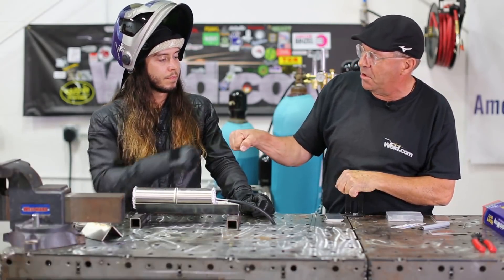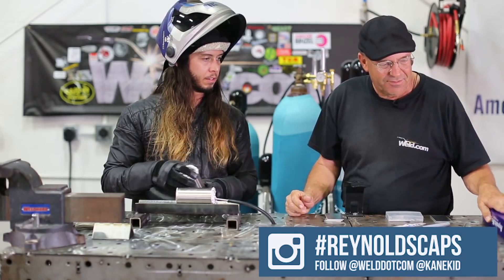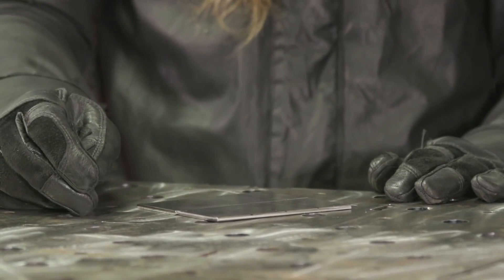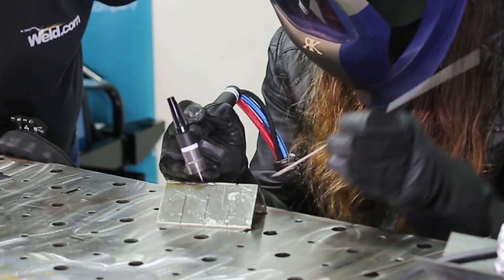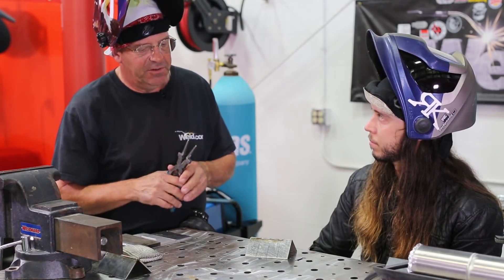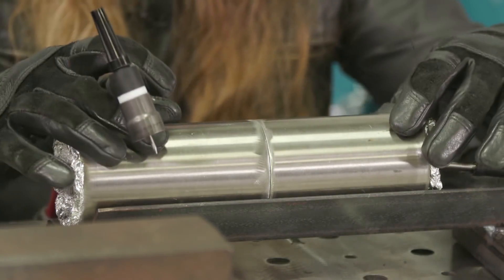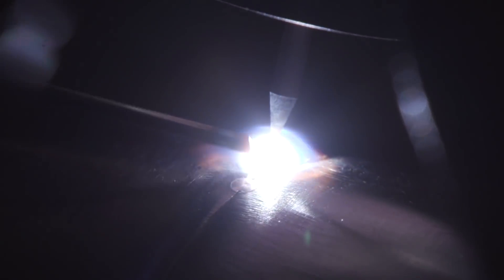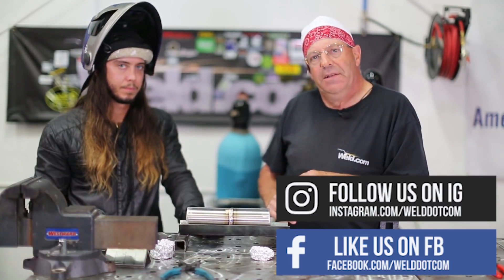🔥 TIG Welding Stainless Steel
Today we are going to talk about different techniques in welding stainless steel.